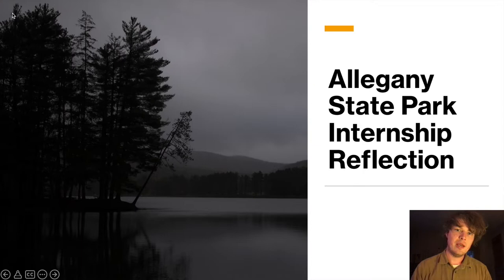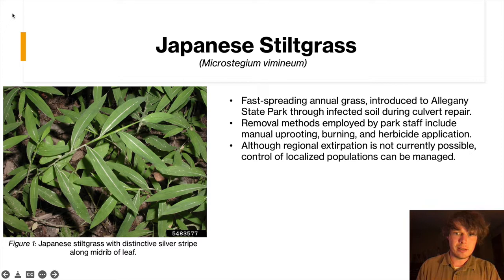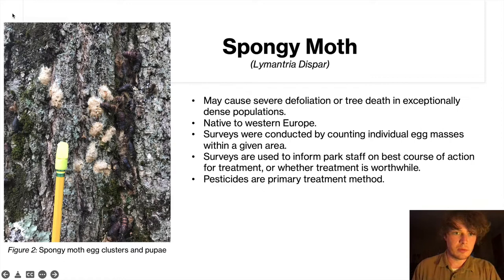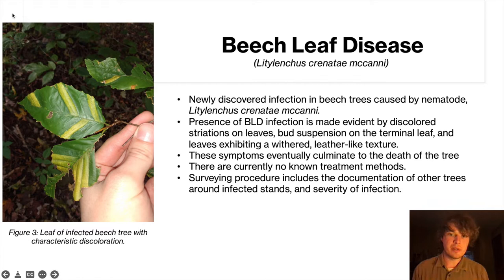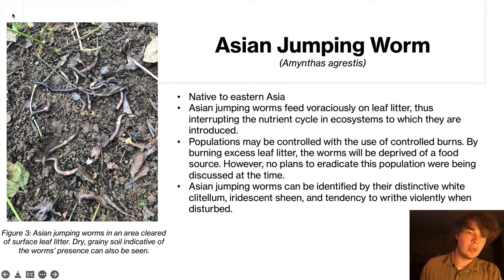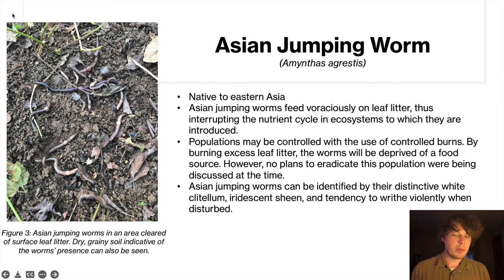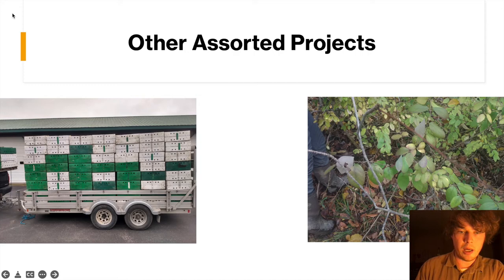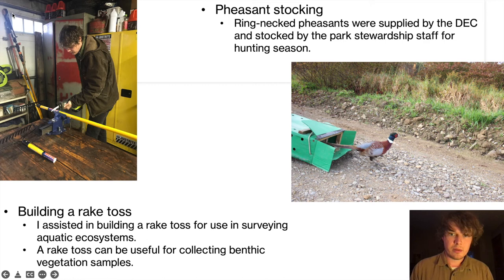Scholars Day 2022 - "Allegany State Park Internship" (Luke Thompson)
For my Scholar’s Day presentation, I will be discussing and summarizing my internship as a conservation steward at Allegany State Park. The internship took place during the 2021 fall semester and was primarily focused on the mitigation of damage caused by invasive species within the park. Secondary focus was placed on the general daily responsibilities of the stewardship staff such as water quality testing and wildlife surveying. The internship began with the removal of invasive Japanese stiltgrass and gradually became more centered on surveying for other invasive species including the spongy moth (Lymantria dispar) and the Asian jumping worm (Amynthas agrestis). Surveys were also conducted for the presence and spread of beech leaf disease, a newly recognized ailment in beech trees caused by the nematode subspecies, Litylenchus cenatae mccannii. Also discussed in this presentation is the process of assisting the stewardship staff in tracking a bear through the park using radio telemetry.

Faculty Mentor: Bob Ratterman
Course: Stewardship Internship